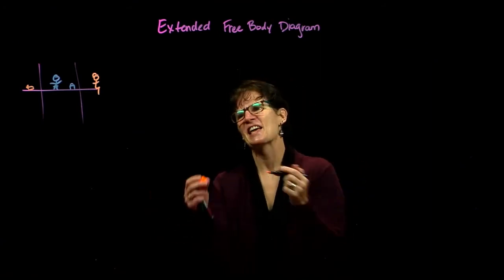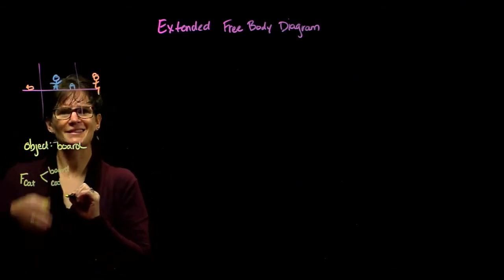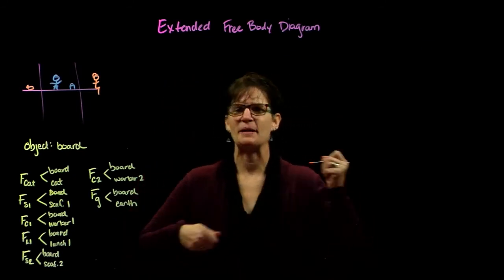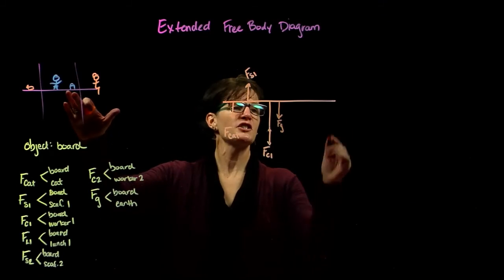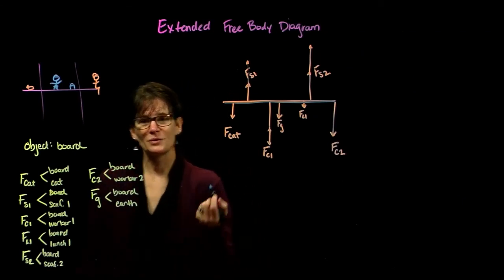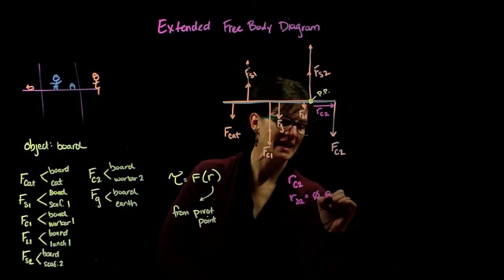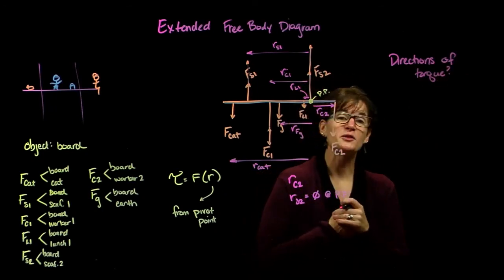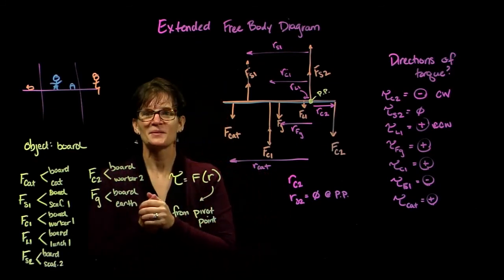extended Free Body Diagram Mini Lecture (basic)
Conceptual course introduction to the extended Free Body Diagram used in torque analysis problems.